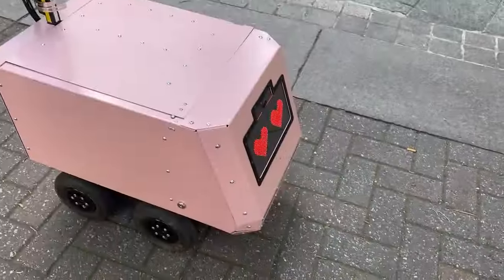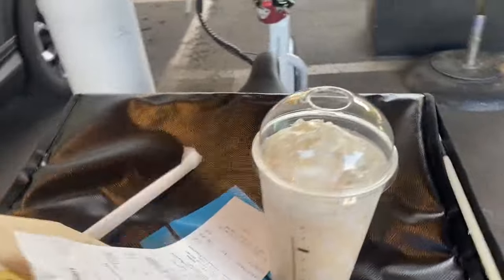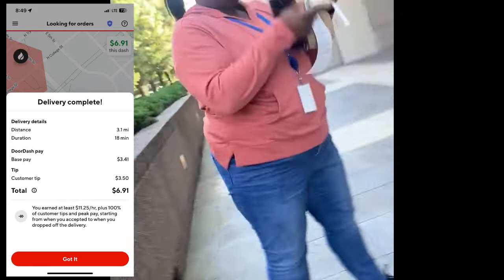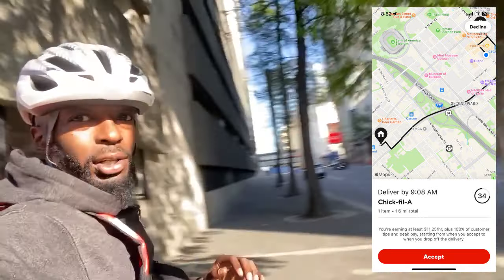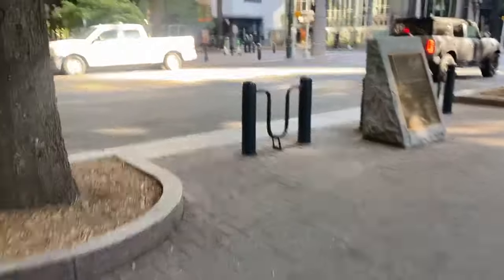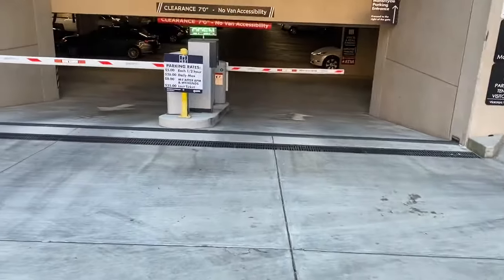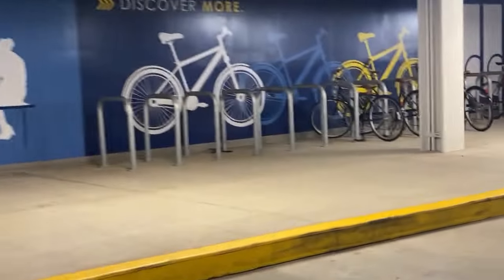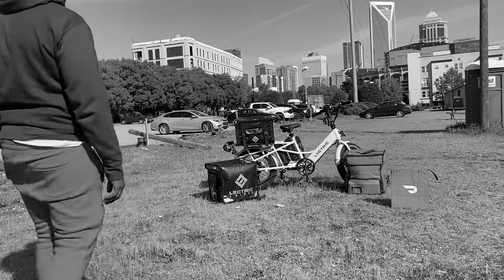My 1st E-Bike Food Delivery for Doordash:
Today I'm doing my first e-bike food delivery for Doordash! This is a really exciting experience for me and I'm really looking forward to seeing how it goes.

*Let’s Start Making Money Your Way: Sign Up & Start Working Today*

Top 5 Essential Items Every Doordash Driver Needs

Have a question or something you want to talk about? Let’s Chat!!

*NET VERIFIED (FORMERLY T3D Money Tracker)*

Gently Used Phones at a Great Price: Try Swappa.com

Doordash | Doordash Tips | Doordash Driver | Door Dash | Bentley KoupDoordash | Doordash Tips | Doordash Driver | Door Dash | Bentley Koup